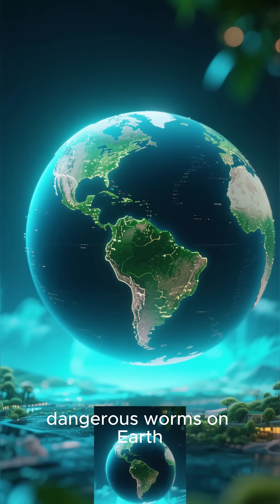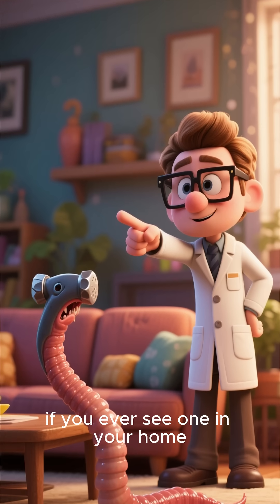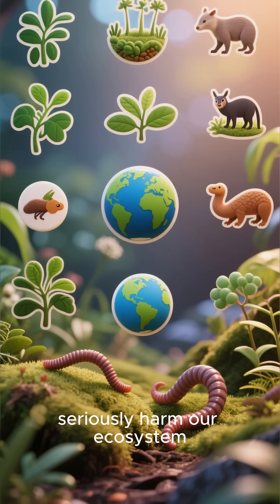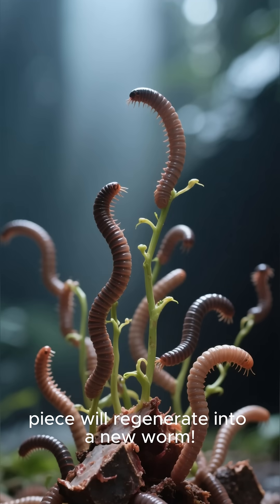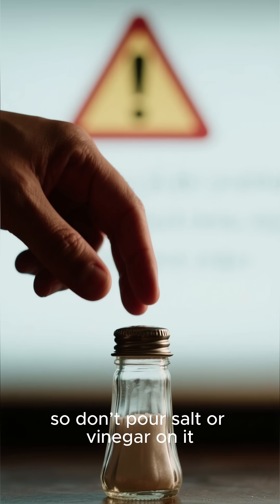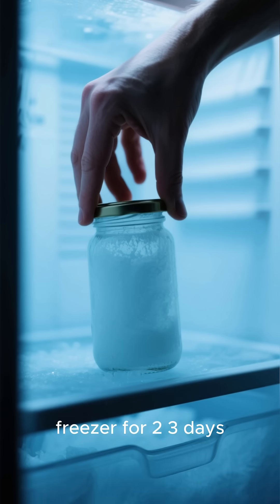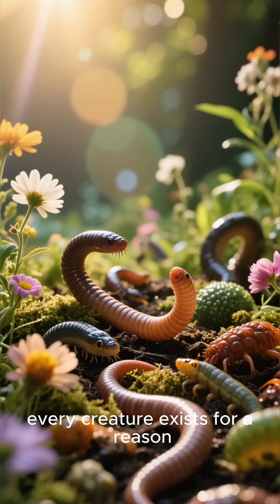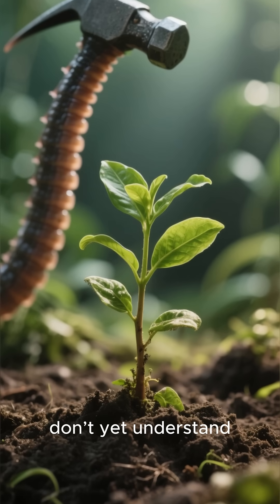If You See This Worm at Home, Don’t Touch It! ⚠️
It looks harmless, but it’s one of the most dangerous worms on Earth —
the Hammerhead Worm. 🪱

This toxic, flat-headed creature kills earthworms,
which can damage our entire ecosystem. 🌍
Even worse, if you cut it into pieces, it doesn’t die —
it regenerates into multiple new worms! 😱

In this video, discover why scientists warn us not to touch or kill it carelessly,
and how to handle it safely if you ever find one.